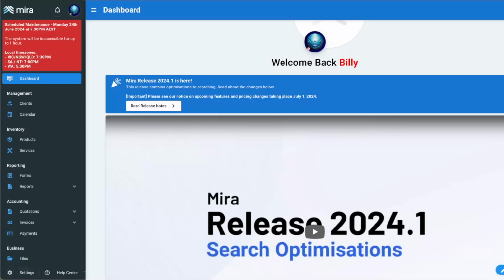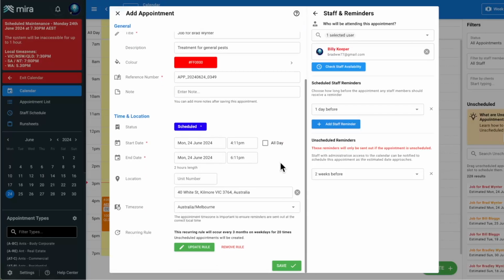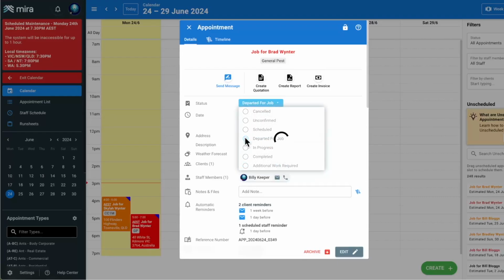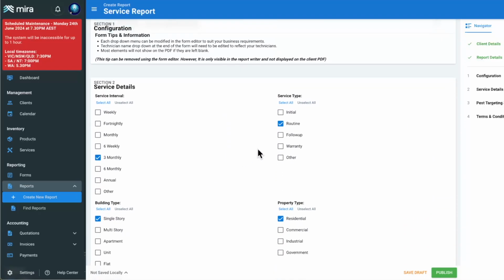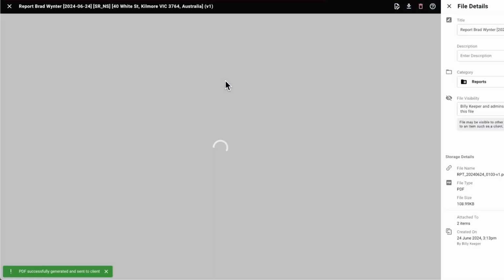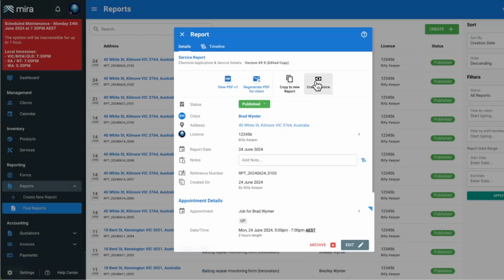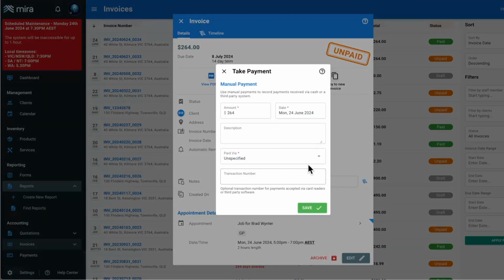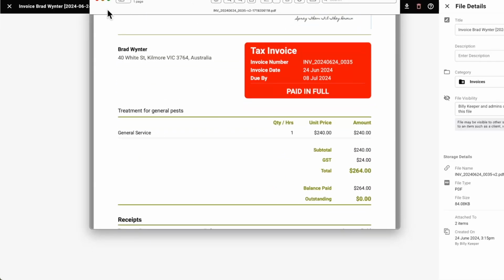Mira demo for Pest Control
Outline of the automatic workflow used to book a job, conduct a inspection, create a invoice and take a payment using the Mira system.